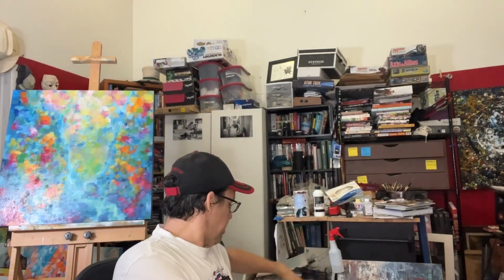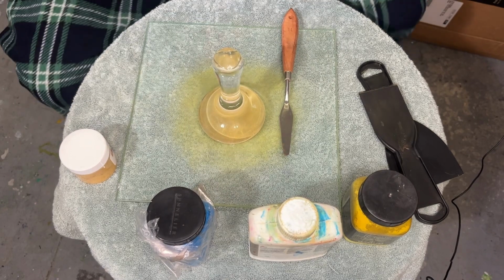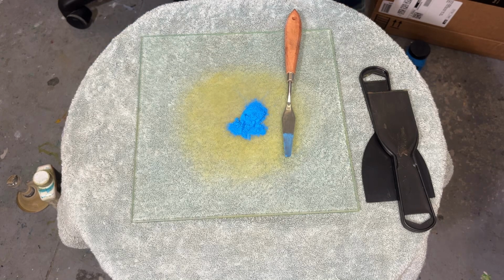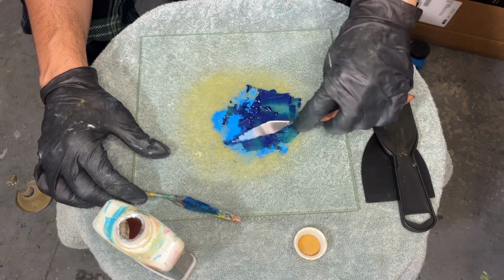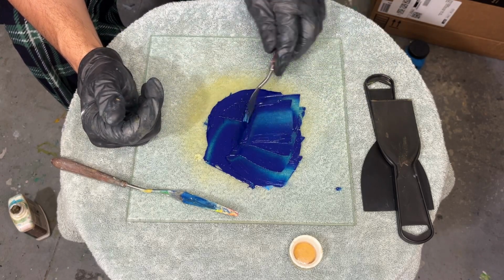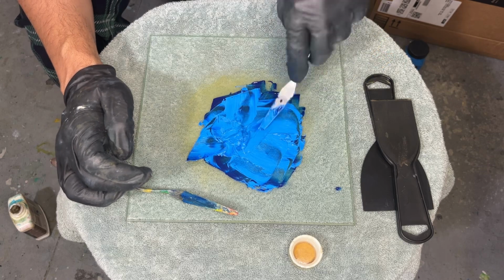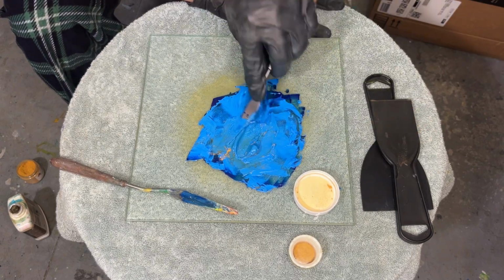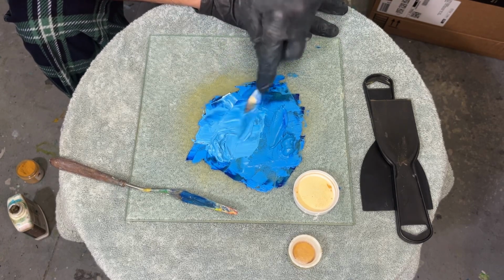Making your own Oil Paint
Excited to experiment with making paint!

more exclusive videos, scripts, stories, and comics!

ALSO!  I have my personal channel, I talk about gear, movies, and my other vlogs